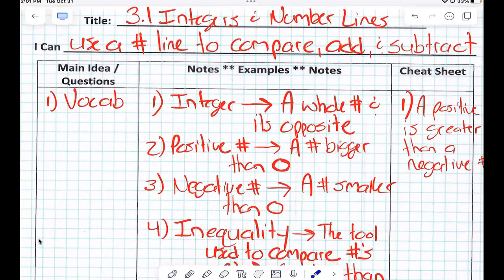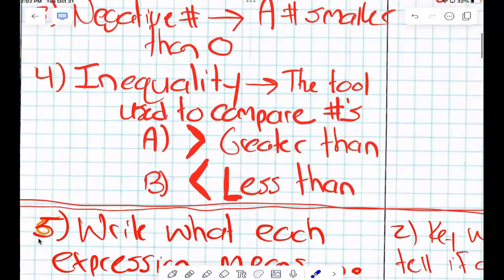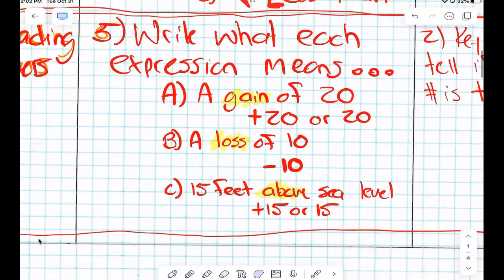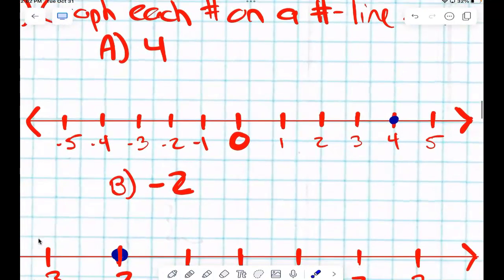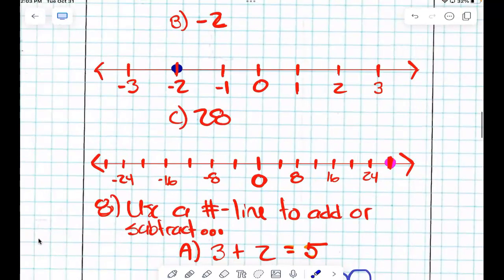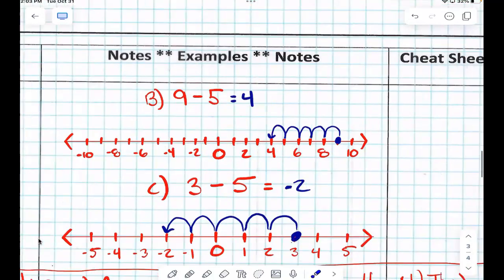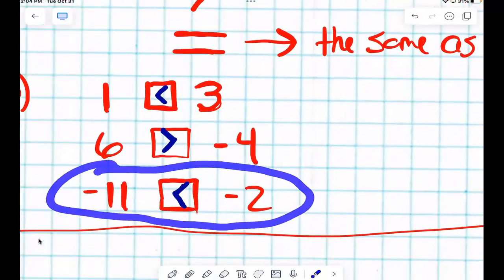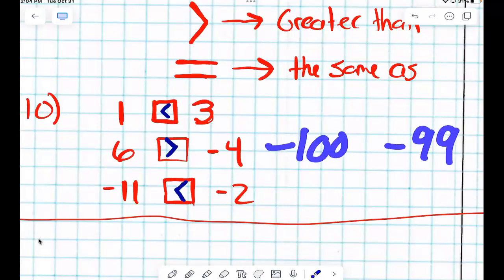3.1 Intergers and Number Lines - Johnson